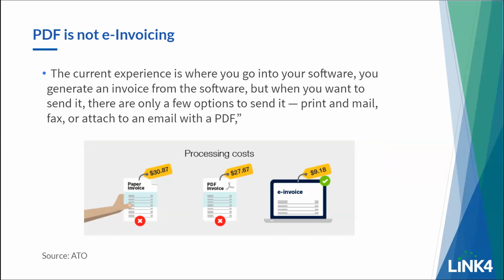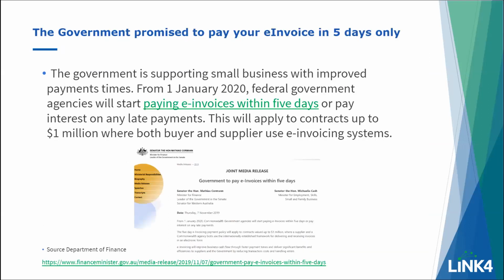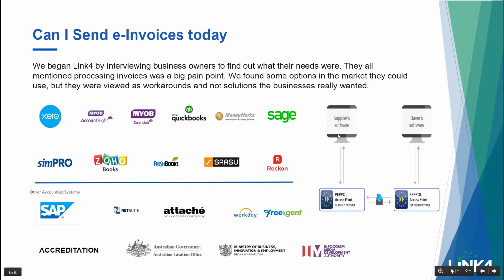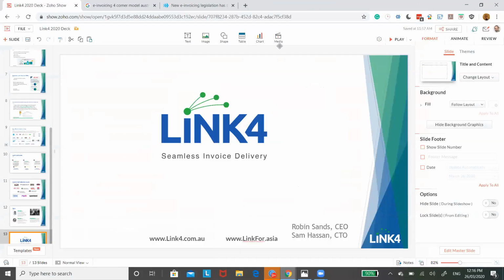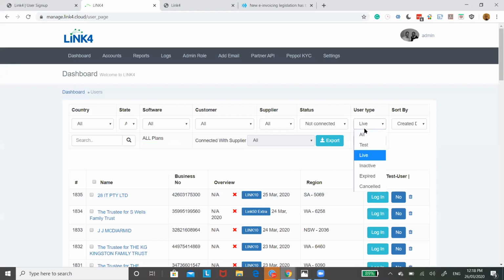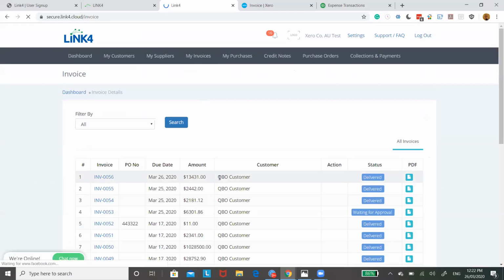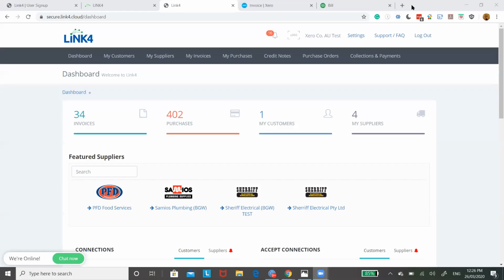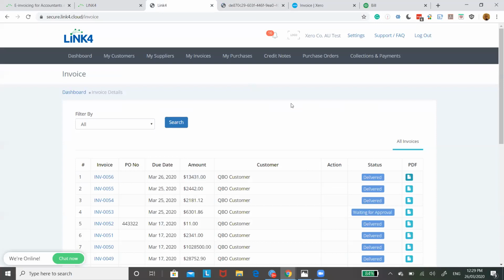March Tech talk - E-Invoicing